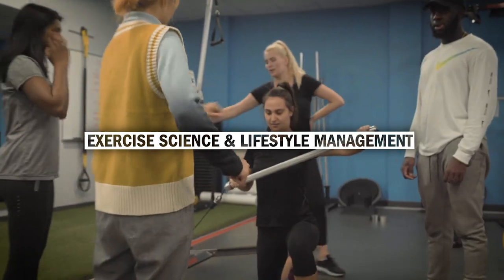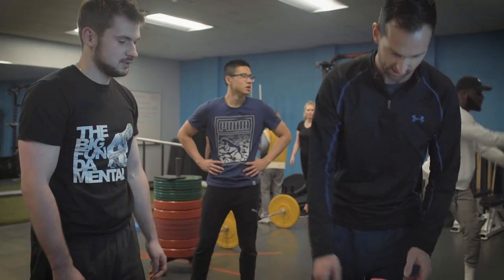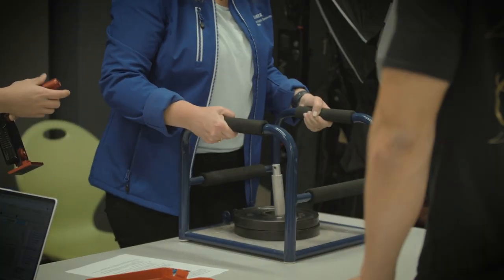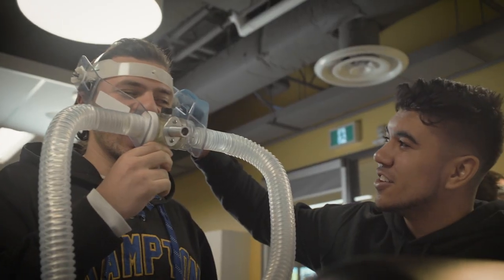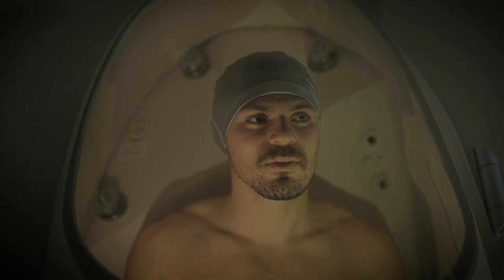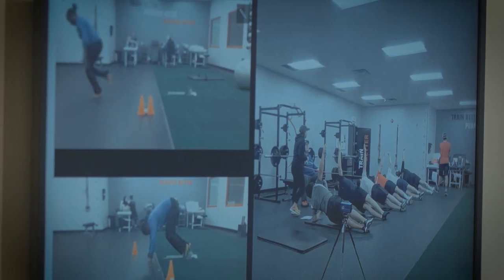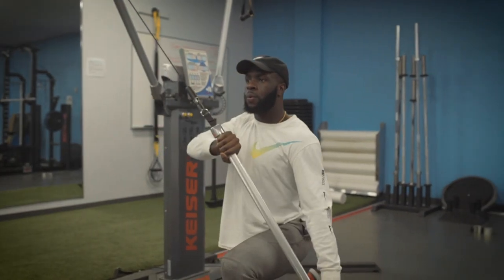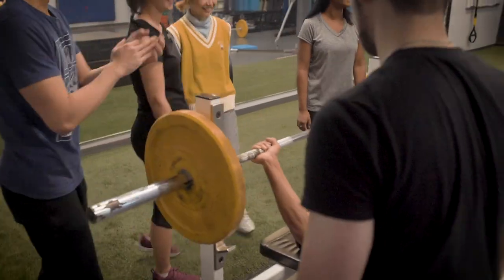Exercise Science and Lifestyle Management: Building For Your Future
Humber’s Exercise Science and Lifestyle Management graduate certificate program is designed to build on the knowledge you have acquired in your undergraduate degree. This two-semester program will provide you with in-depth, hands-on instruction in the areas of fitness assessment, health and lifestyle counselling, exercise prescription and delivery, health promotion, group exercise leadership, health and fitness management, marketing and entrepreneurship, ergonomic assessment, and functional abilities assessment. Students learn in small groups in Humber's state-of-the-art facilities, instructed by expert faculty currently employed in the fitness and health industry. All students will receive hands-on experience in our on-campus Humber Centre for Healthy Living. Drawing on the expertise of the Faculty of Health Sciences & Wellness' faculty and students, the CHL offers a range of programs, services, and events.